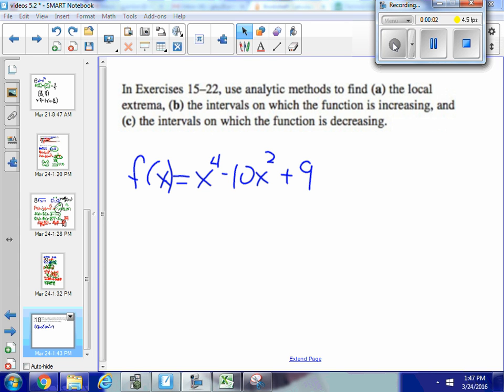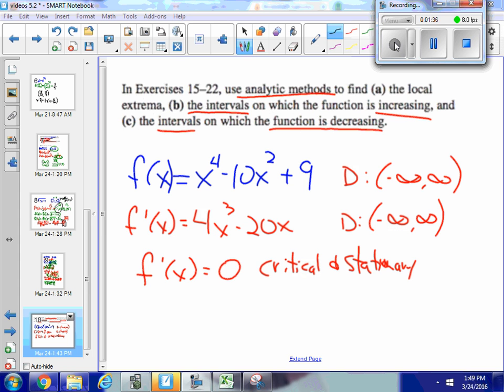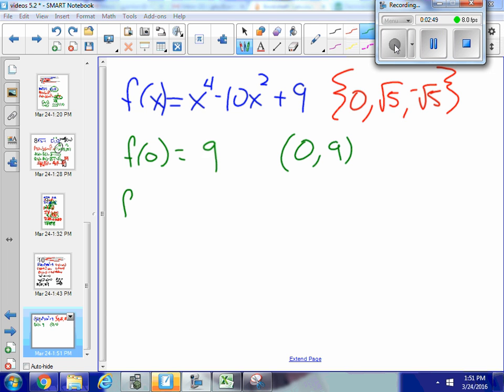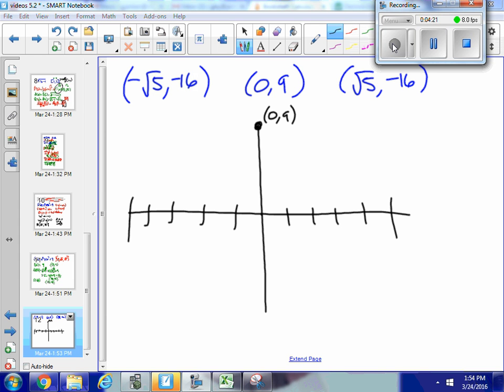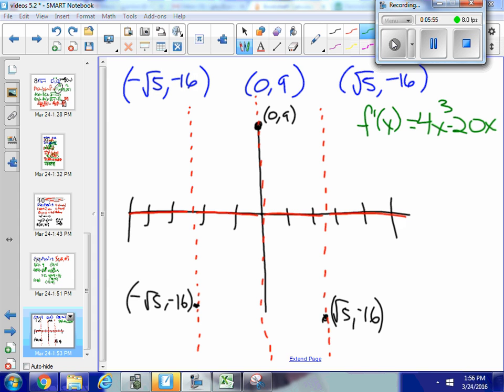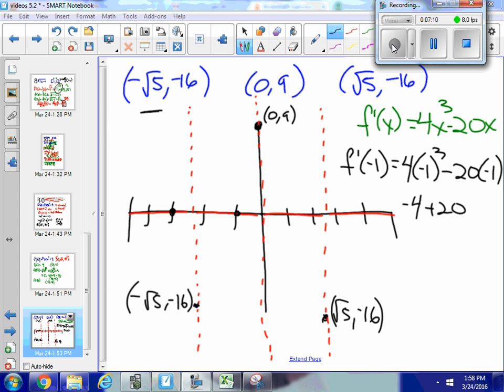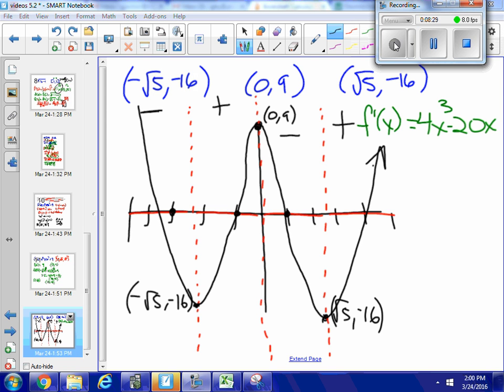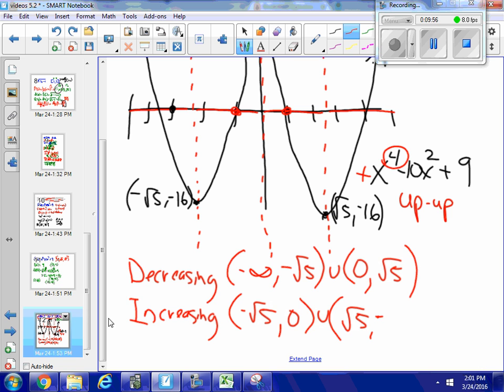Extrema; increasing, decreasing intervals using the first derivative